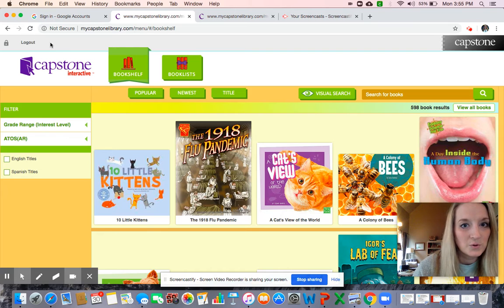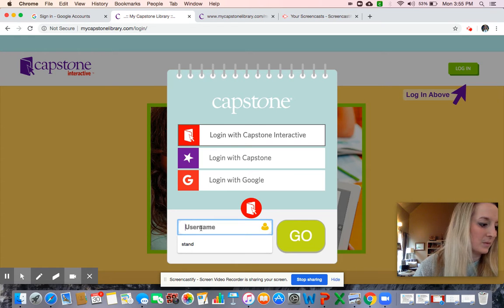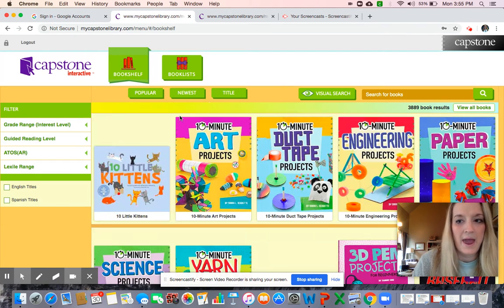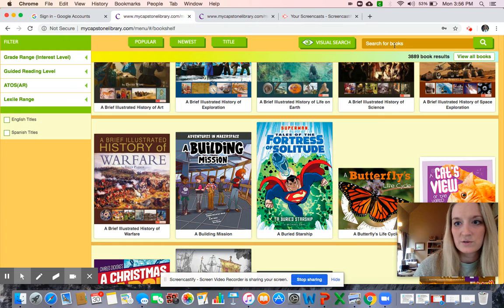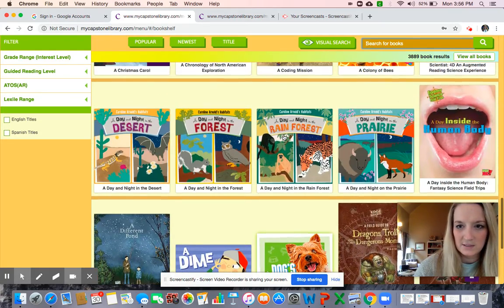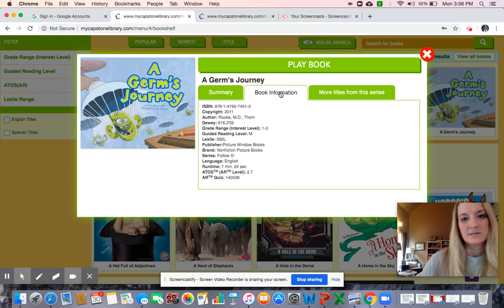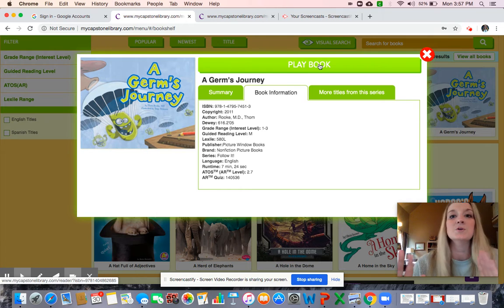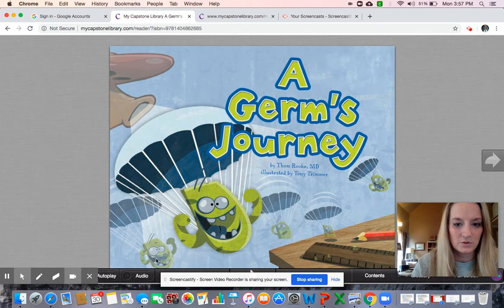How to Use EBooks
Check out this video for how you can view over 3,000 ebooks for at home learning!